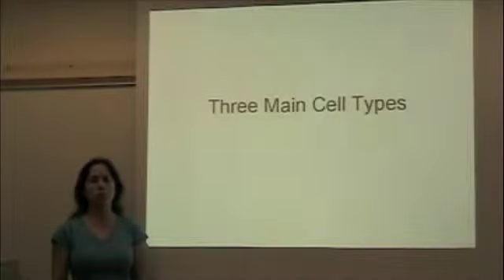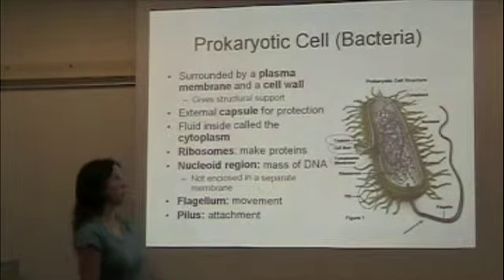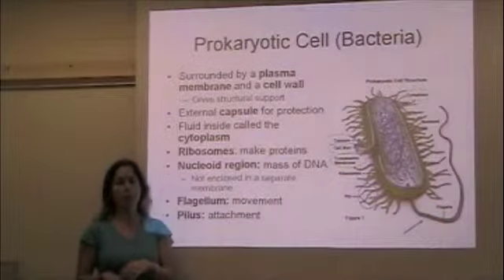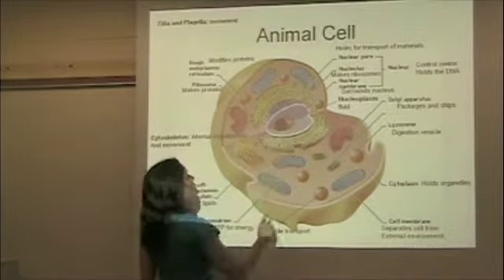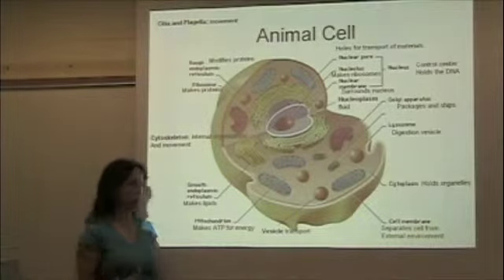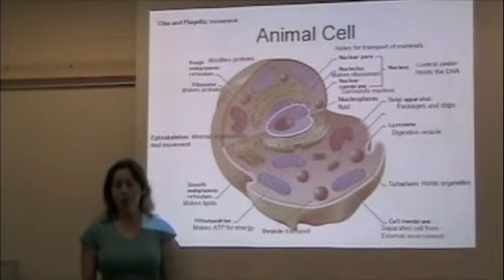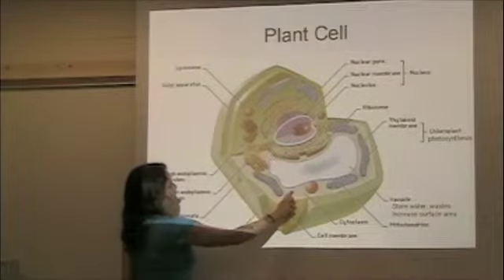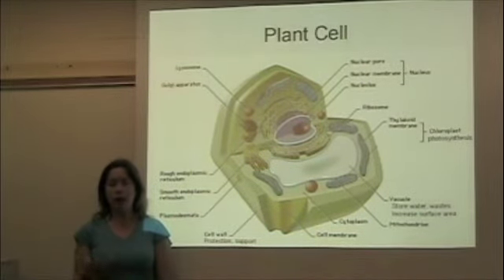Cells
Basic overview of bacteria, animal, and plant cell structures.